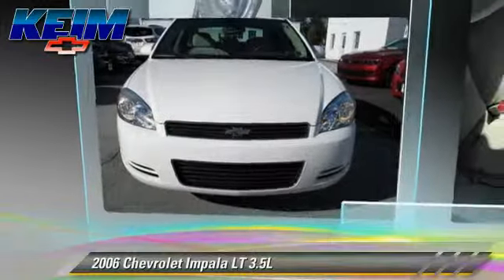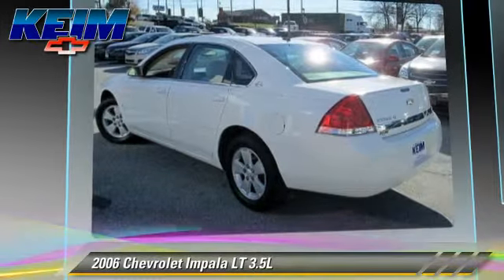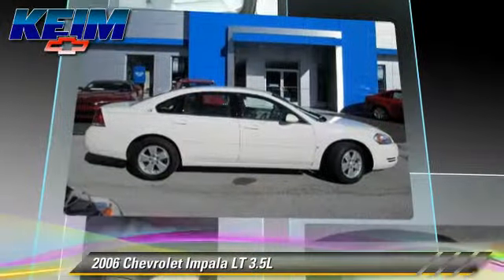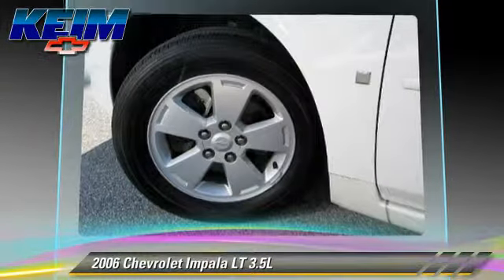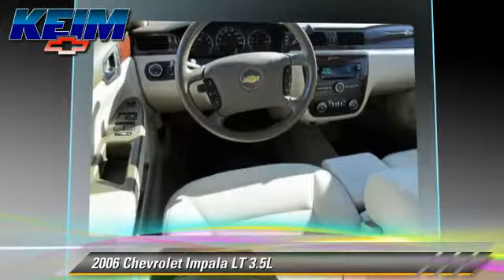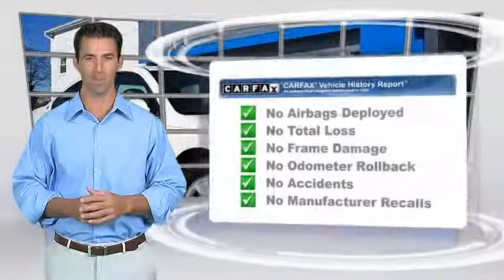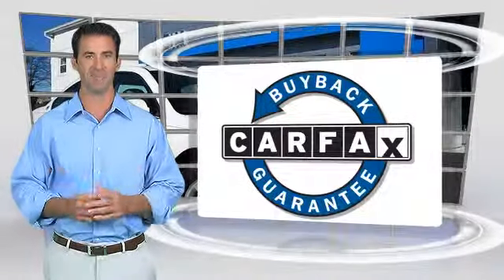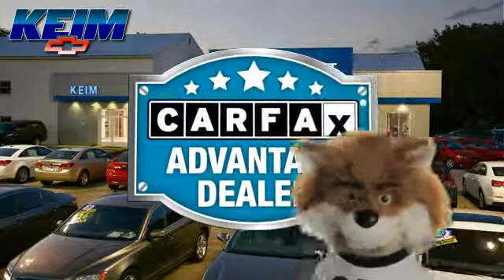Keim Chevrolet, Paradise PA 17562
Keim Chevrolet

3265 Lincoln Highway East Paradise PA 17562

[DFIN:3:2882489:I:2660:07A26519:fd9f98b0c35fc620f7bf3aa80271071f]